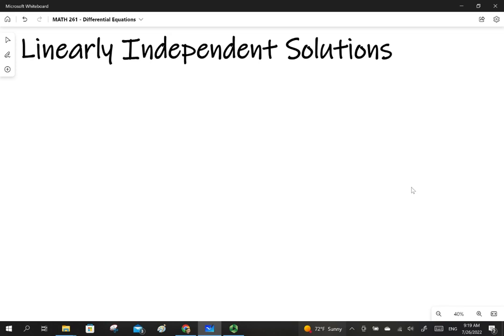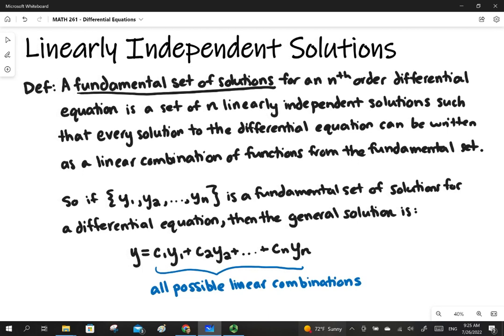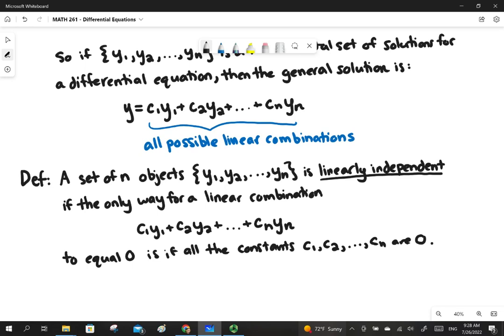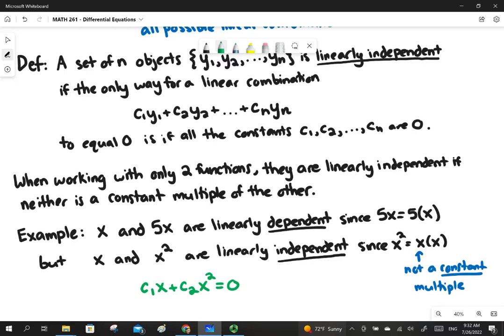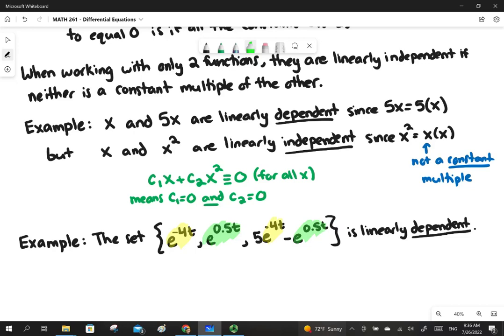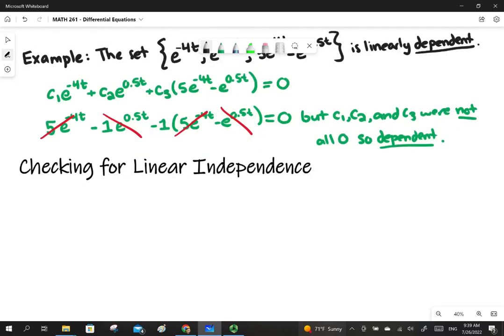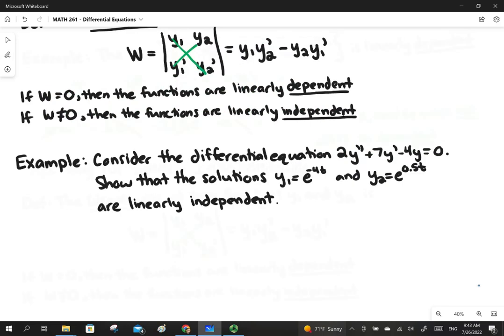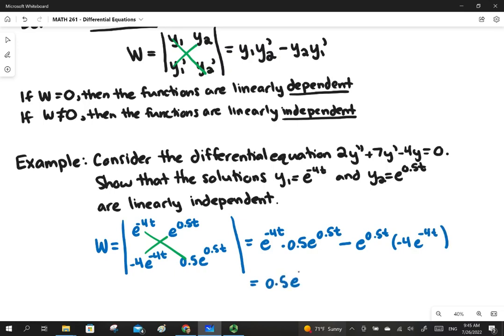Linearly Independent Solutions